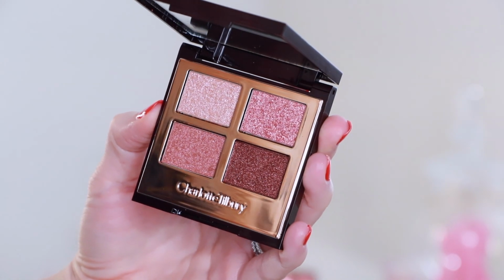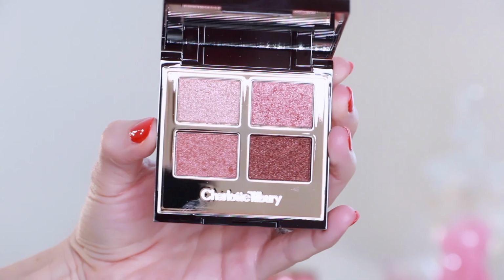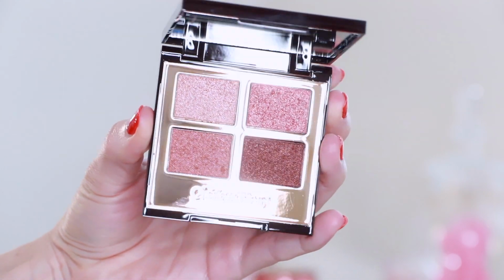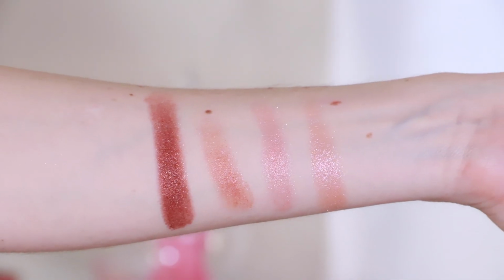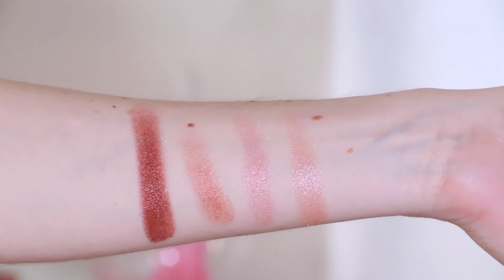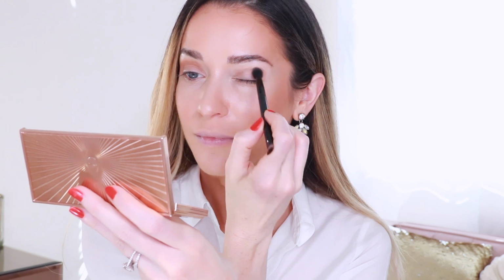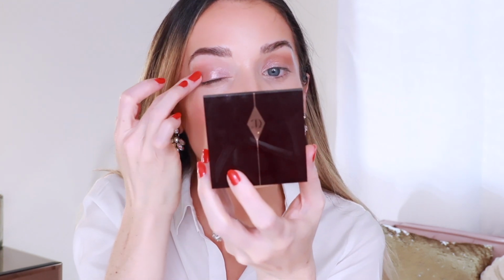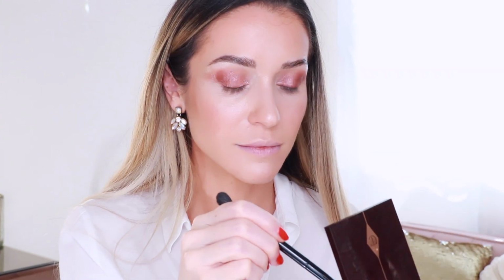CHARLOTTE TILBURY PILLOW TALK PALETTE OF POPS FIRST IMPRESSION & TUTORIAL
Charlotte Tilbury's new Pillow Talk Luxury Palette of Pops review, swatches and tutorial! I am so excited about this beautiful new addition to the Pillow Talk Collection. It is perfect for creating soft glam holiday looks for evenings and special occasions.

PILLOW TALK PALETTE OF POPS

MAKEP PRODUCTS:
Ultra le teint velvet
Chanel concealer
Hourglass powder
Bronze & Glow
Ecstasy blush
Signature de CHANEL
Pillow talk
Pillow talk liner
Chantecaiile Blithe lip gloss

FAVORITE RETAILERS:
Neiman Marcus

MY EQUIPMENT:
Sigma lens
Camera microphone
Camera bag
Soft boxes
Ring light
Smaller lights
*All videos edited using Final Cut Pro*